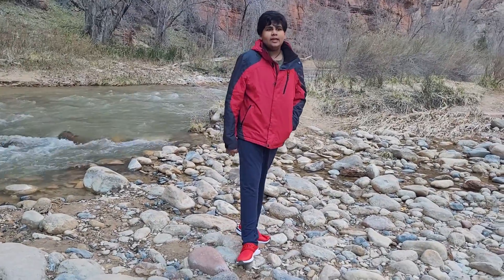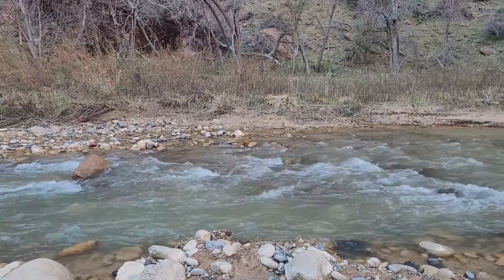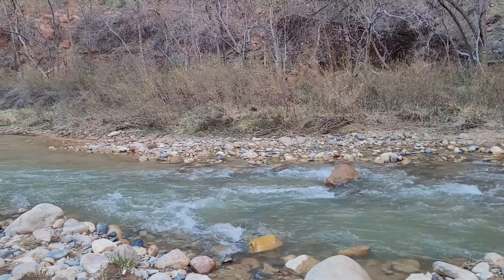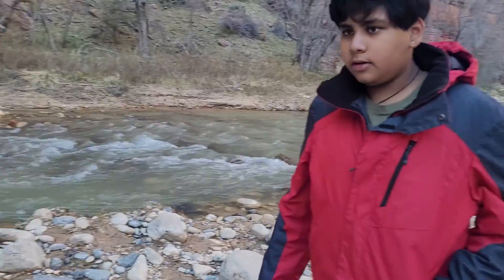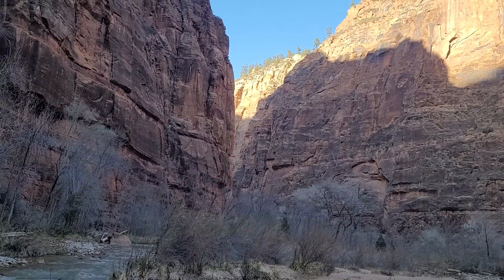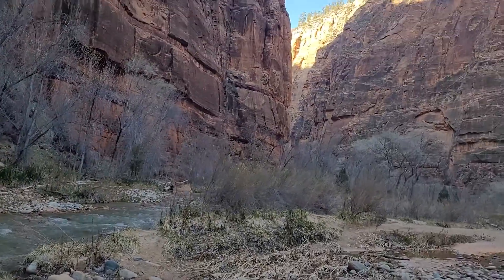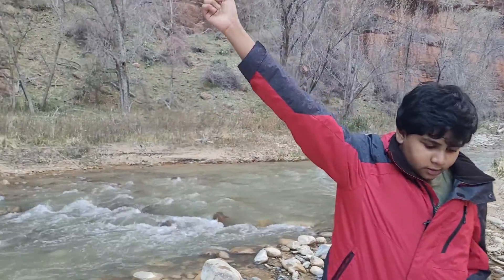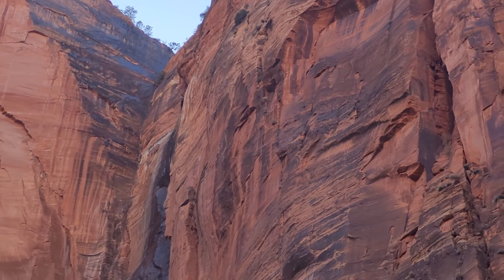Zion national park riverside hike 🚶‍♂️🚶‍♀️